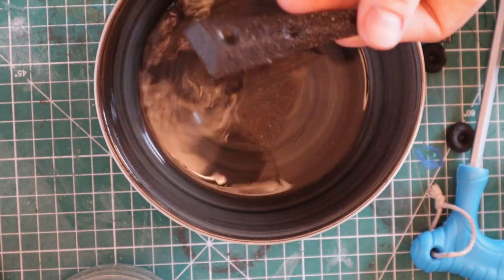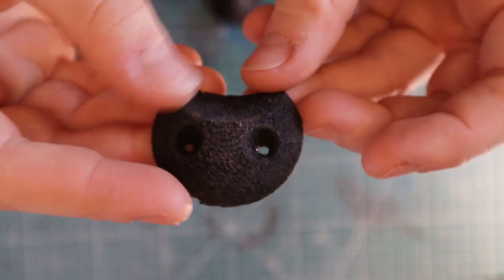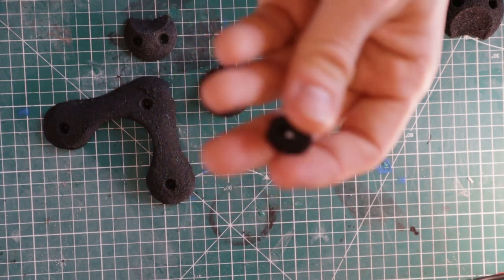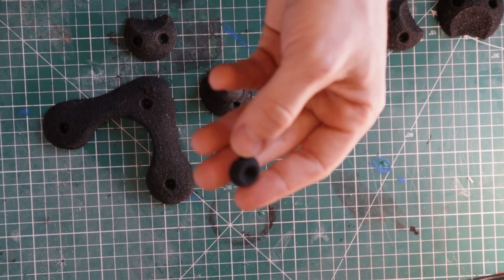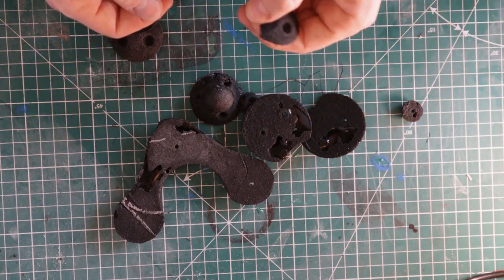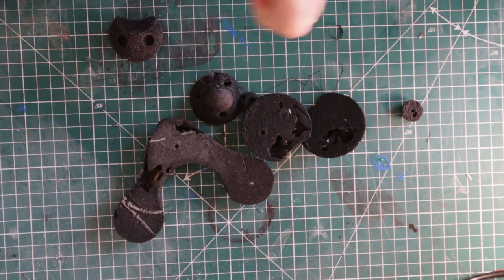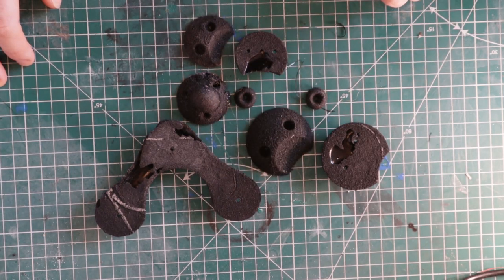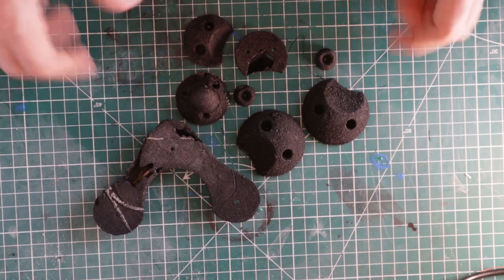3D Printed Climbing holds - finishing tips for great texture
New finishing technique for 3D printed climbing holds - holds are printed at 100% infill and then packed in fine (semi-powdered in a blender) salt and baked in the oven at 180-200C for 40-60 minutes (depending on mass of salt and oven) until they melt internally. This gives the more strength and a great texture.

This technique also works with fine sand although it can lead to more distortion, however you get embedded sand on the surface which is probably harder on your skin but more long lasting. Some of them were wetted and had normal un-blended table salt put over the climbing surfaces to add extra texture, which worked well but adds steps